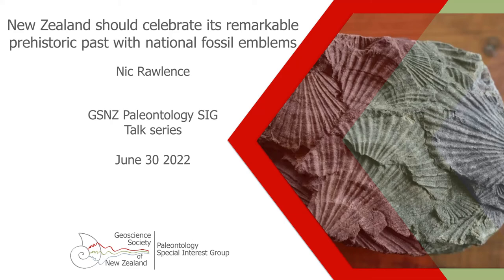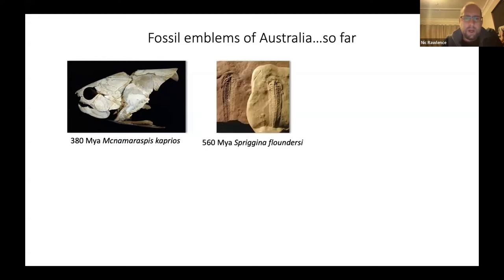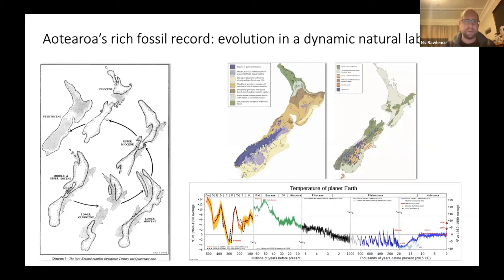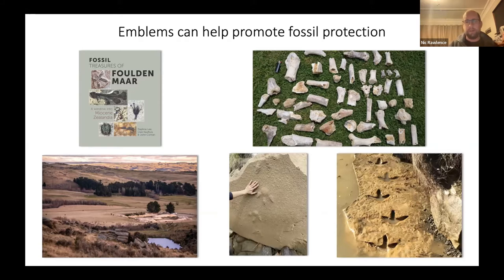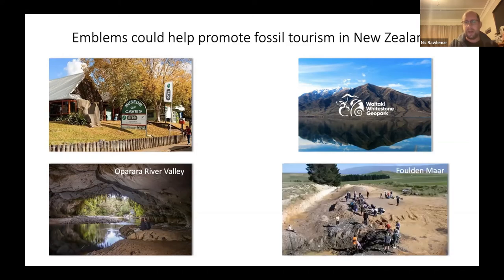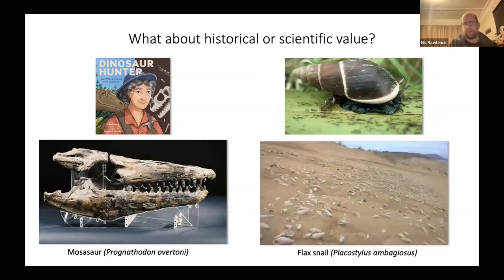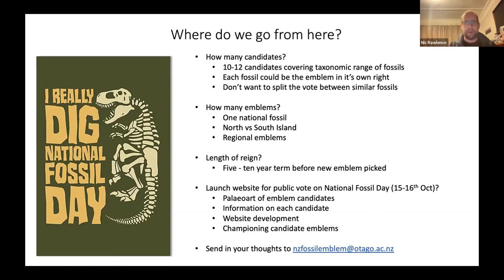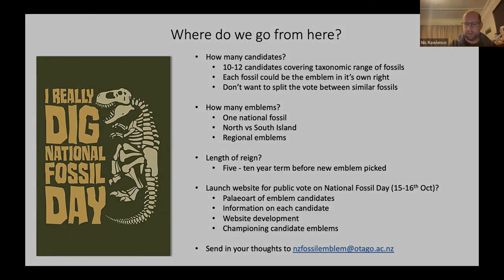New Zealand should celebrate its remarkable prehistoric past with national fossil emblems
Should New Zealand have a public voting scheme for fossil emblems? A proposal with the goal of bringing more attention to the incredible fossil fauna of New Zealand.
Presented by Nic Rawlence on June 30 2022.